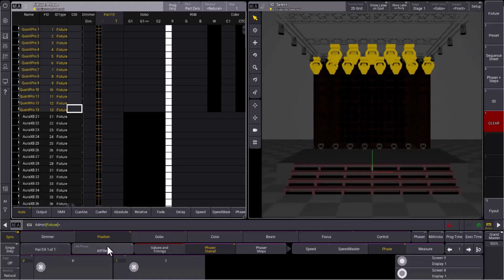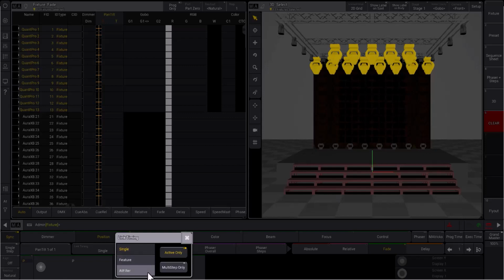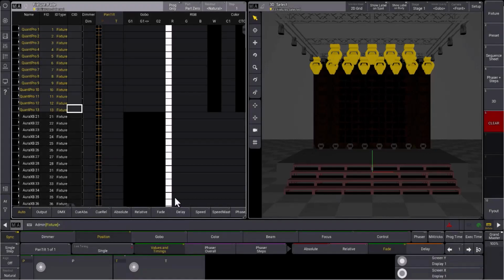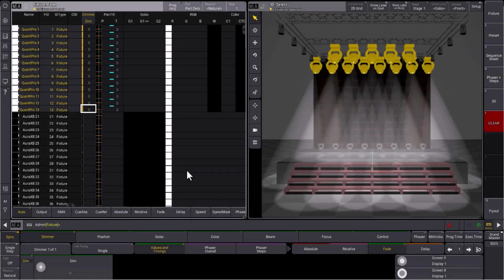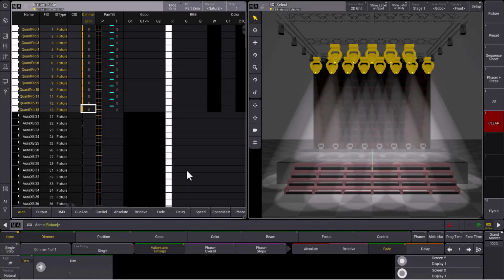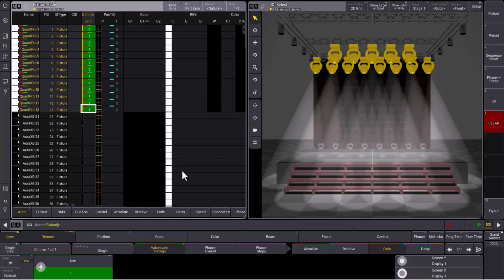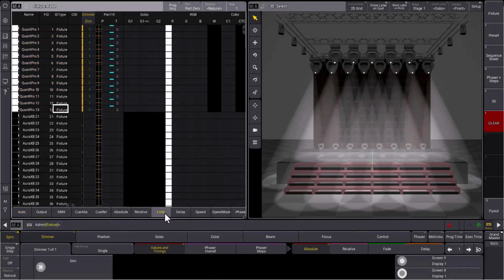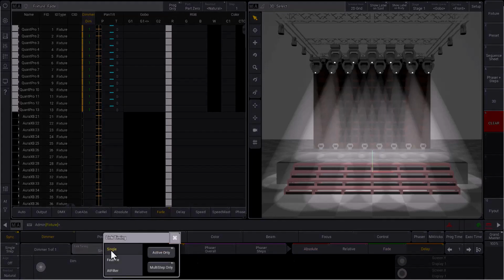grandMA3 | MA Tips [EN] | Active only in the encoder bar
Aria shows you a cool new option in our encoder bar - Active only which is available since grandMA3 v1.9.

Happy Programming!